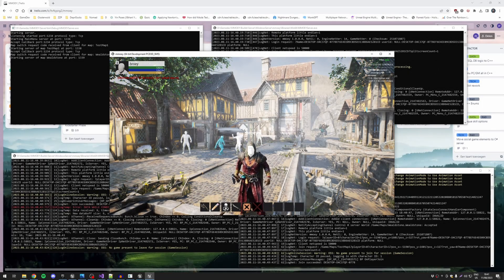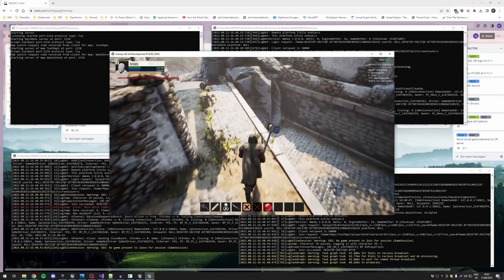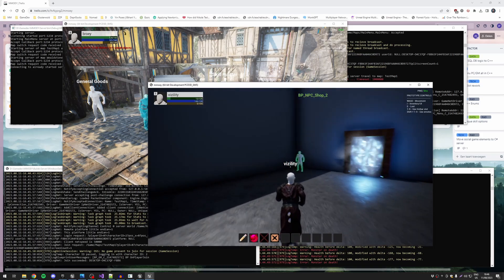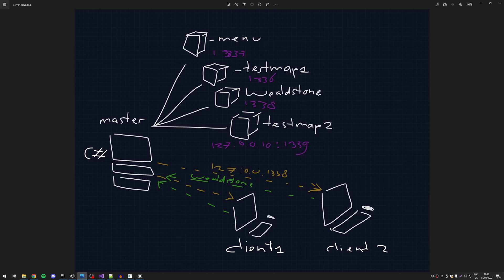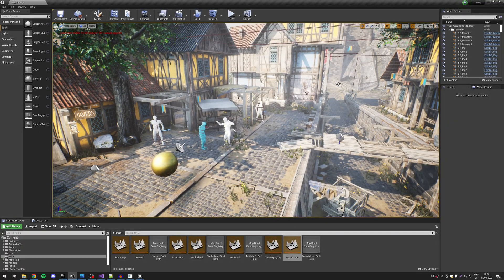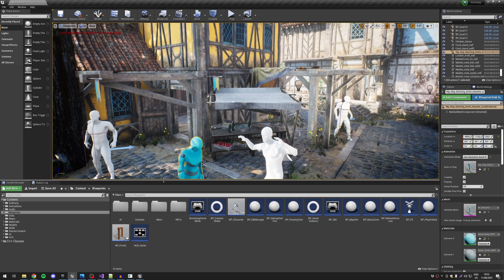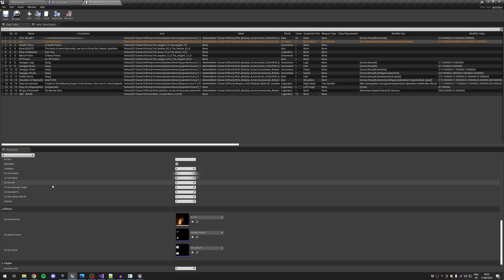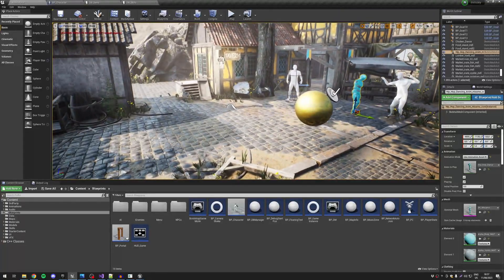Making an Indie Unreal Engine UE MMORPG - Intro | Overview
I'm building the tech and foundational work for the MMORPG I'd like to make in Unreal Engine 4/5. I'll be starting a dev log where I'll share my progress and any interesting technical details and considerations that go along with it. What you're seeing here now is a functional prototype that'll soon end up on a (likely AWS) server where I can test and further optimize the tech to work with much larger player numbers. If that process works I'll have the confidence I can build this out on a larger scale. Goal is to now finish up ironing out any networking kinks, polish the gameplay, and build out a simple little starting area for future players to try and break.

Cheers,
// Joey